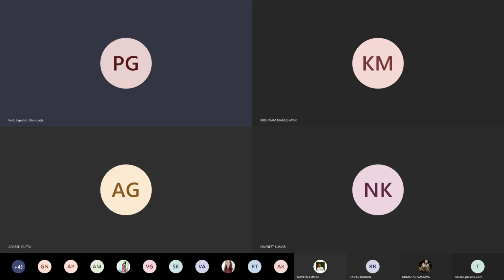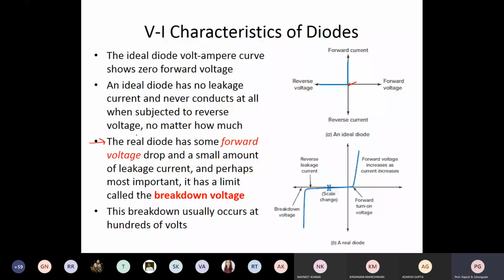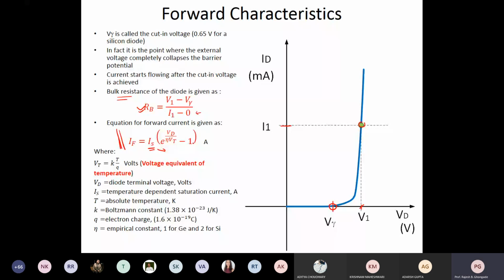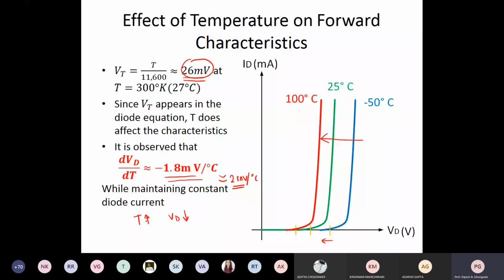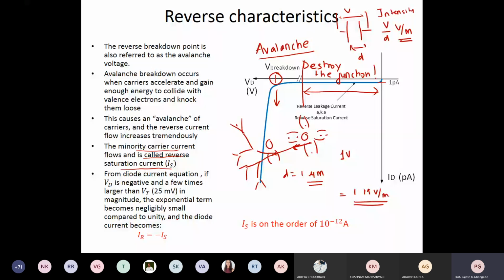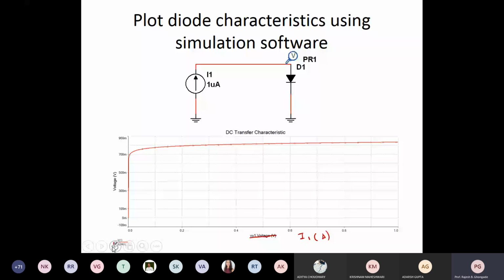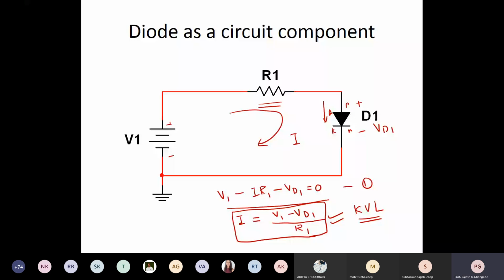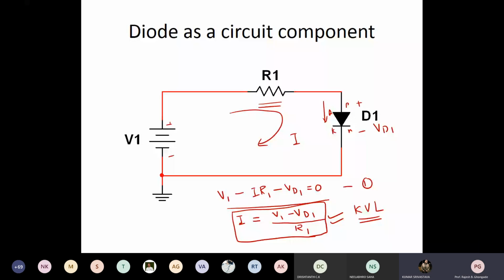Lecture 6 EDA 2020-21©Prof.Dr.R.B.Ghongade